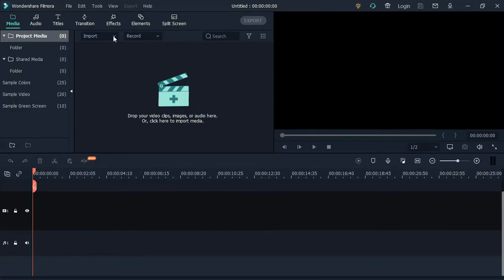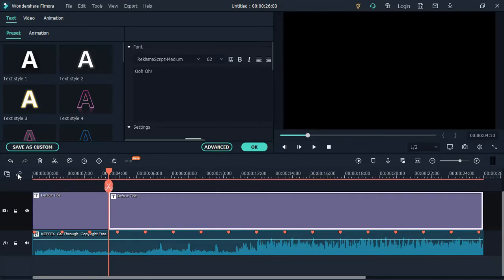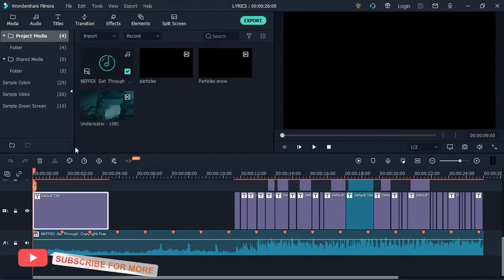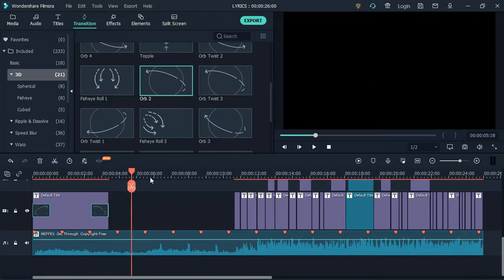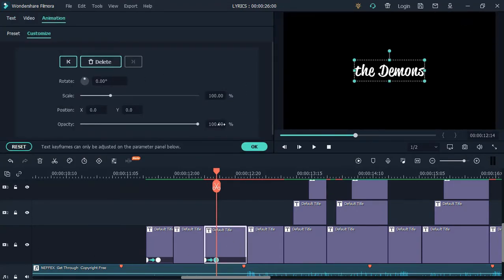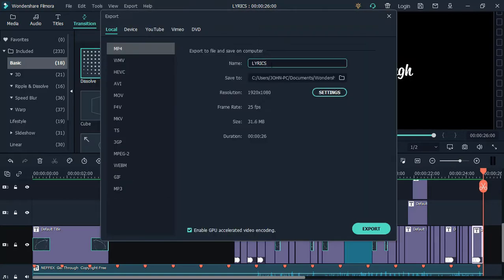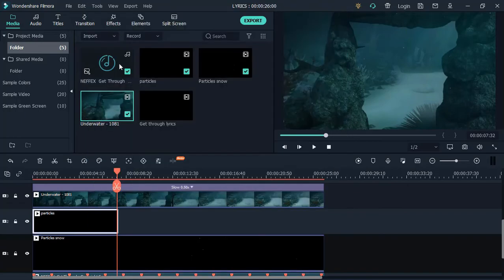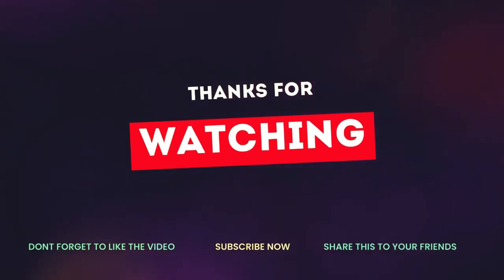Kinetic Typography Lyrics Video (Filmora Tutorial). I How to make Lyrics video in Filmora X.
𝑯𝒆𝒍𝒍𝒐 𝒕𝒉𝒆𝒓𝒆, 𝑾𝒆𝒍𝒄𝒐𝒎𝒆 𝒕𝒐 𝑺𝒊𝒎𝒑𝒍𝒆 & 𝑬𝒂𝒔𝒚 𝒄𝒉𝒂𝒏𝒏𝒆𝒍.
My name is John, and in this video, I'll show you how to make a simple Kinetic typography lyrics video edited with  Wondershare Filmora X.